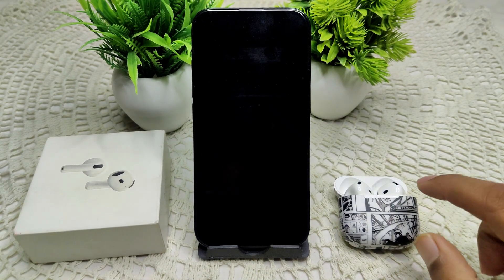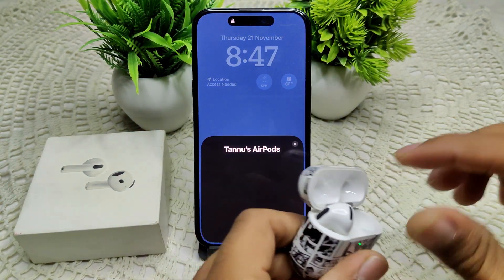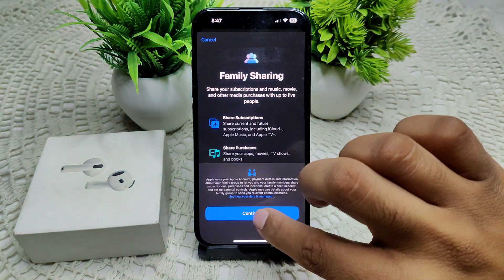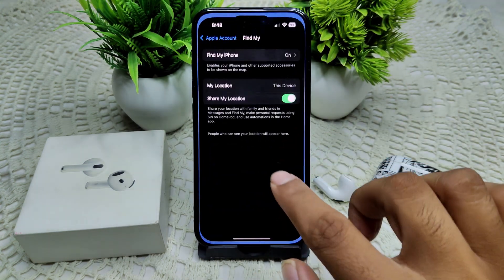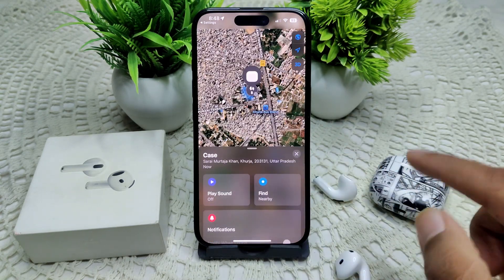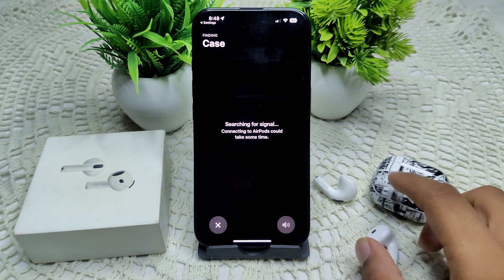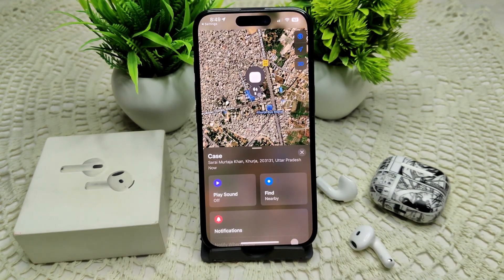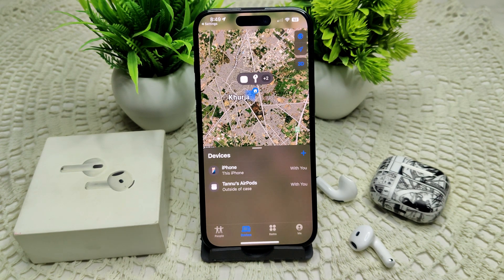How To Use AirPods 4 In Find My Device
In this informative video, we will guide you through the process of using AirPods 4 with the Find My Device feature. Learn how to effortlessly locate your AirPods when they are misplaced, ensuring you never lose track of your valuable accessories again.